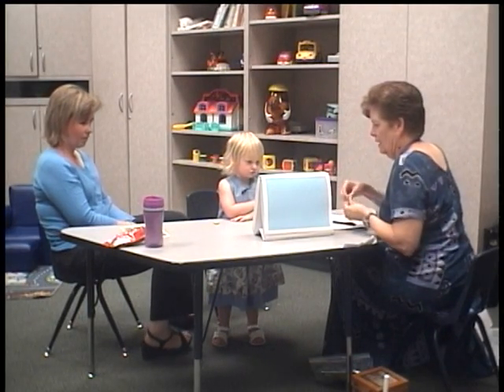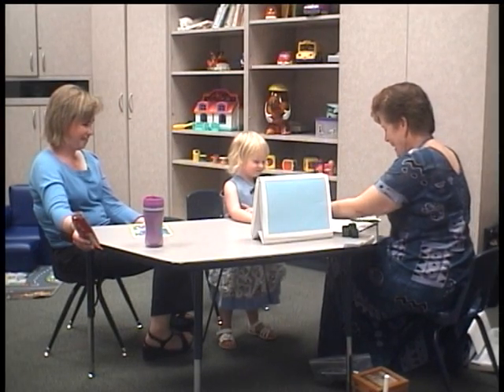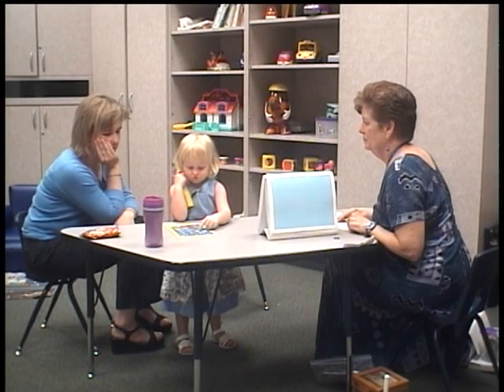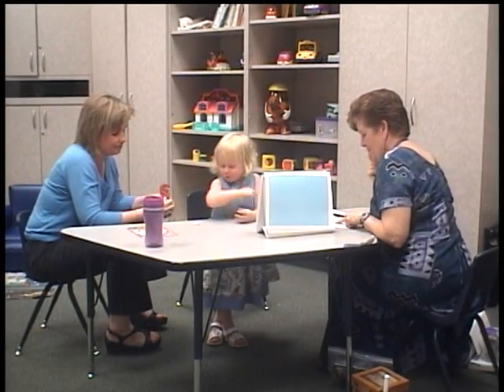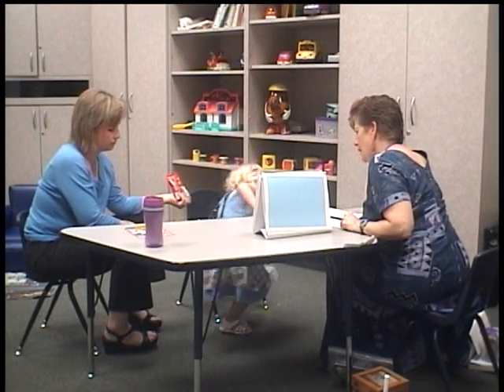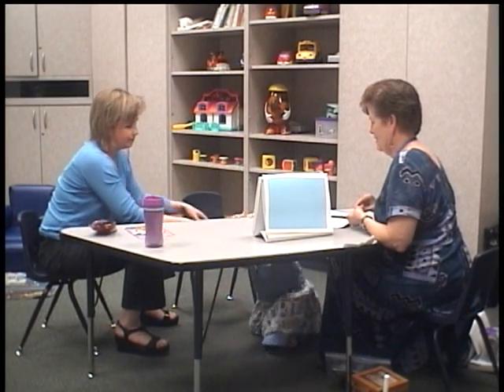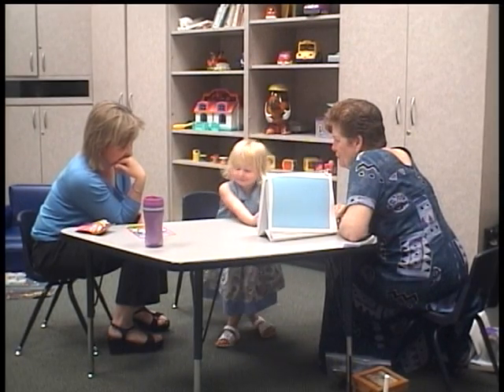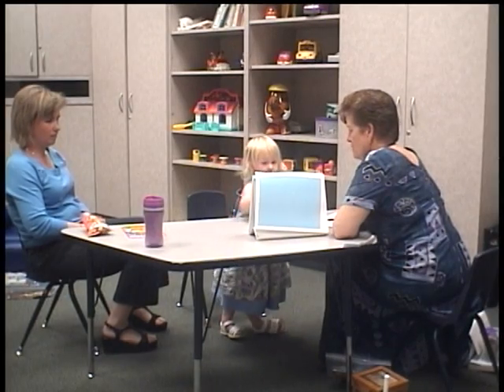36 months - Receptive language tests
Lily was a participant in a longitudinal study in the Language Development Lab at Boystown National Research Hospital, directed by Mary Pat Moeller, Ph.D.  Lily's second to last visit was at 36 months old.  Lily received bilateral Advanced Bionics cochlear implants at 10 months old.